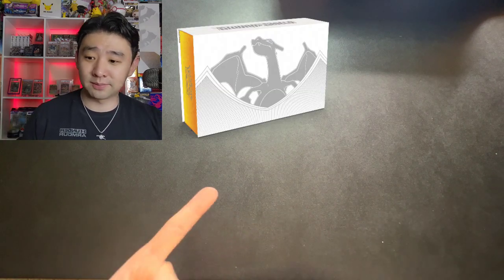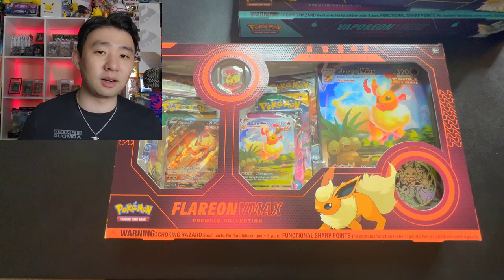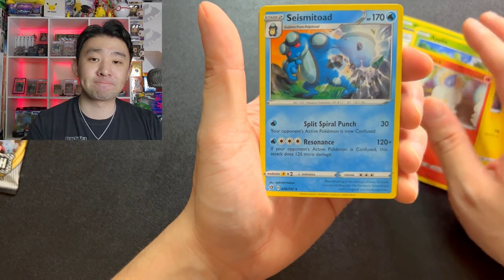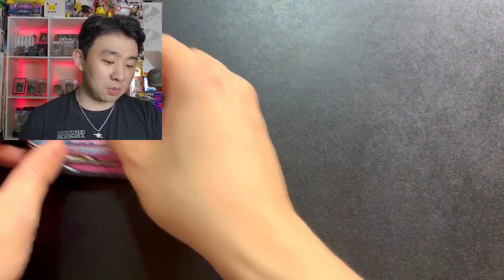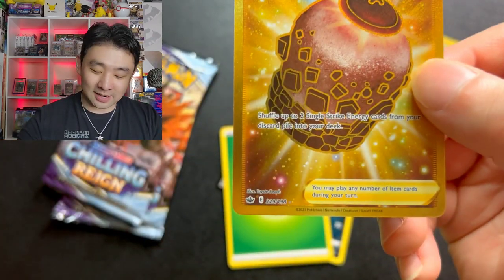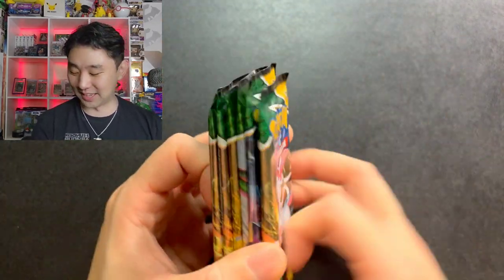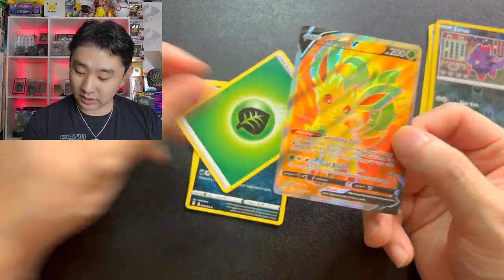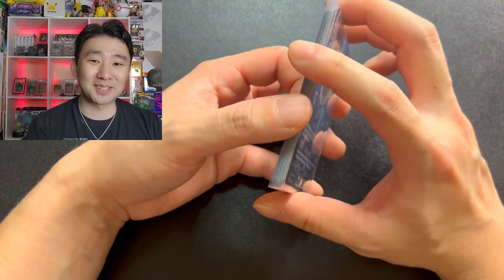BEST Pokémon Product of 2022! Voted by Subscribers! Evolving Skies? UPC's?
To start the new year, I put up a poll of the best pokemon product of 2022. I gave subscribers an option to decide which product was the best! The options were Charizard UPC, Eeveelution premium collection boxes, Arceus Premium Collection boxes and others as well! Which product do you think won the best pokemon product of 2022?! People even listed Evolving Skies reprint's as the best product of 2022 even though it wasn't an option XD. Although Evolving skies is an amazing set, it definitely isn't an option when it comes to products.

Let's find out which product won!

► Contact DK Cards!

►Song: 3H LIVE STEAM | Lofi Hip Hop | NCM | Non-Copyrighted Music | Relax | Chill study

► DK Cards Here! I have just recently started my Pokemon Youtube channel with the goal of reliving some moments from my childhood by opening Pokemon Packs. Join me while I explore the massive world of the Pokemon Trading Card Game! Some day I hope to open vintage pokemon card packs/booster boxes and will continue to keep up with the most recent Pokemon TCG Products! Thanks for tuning in :D